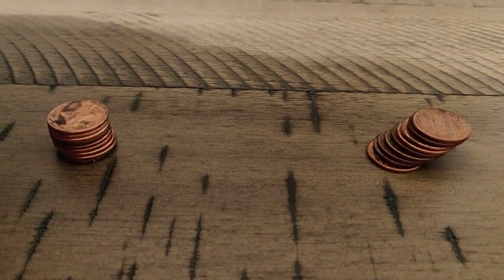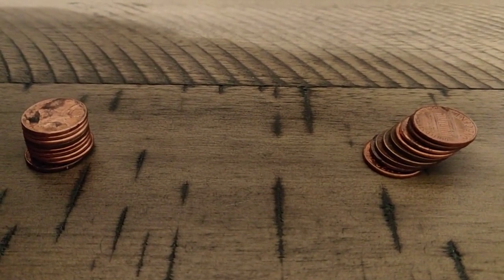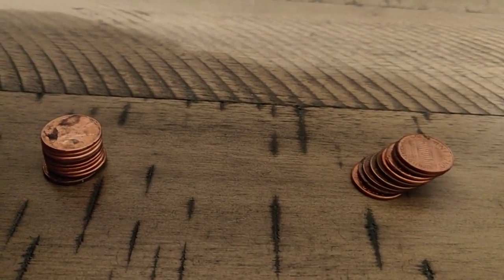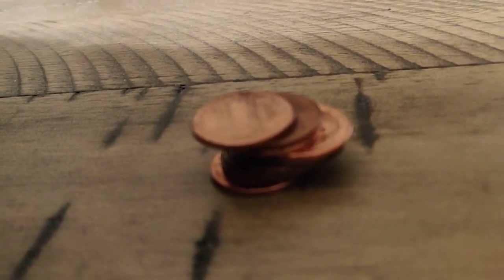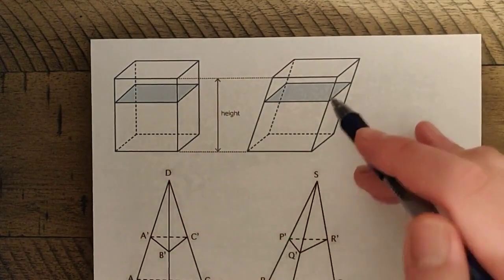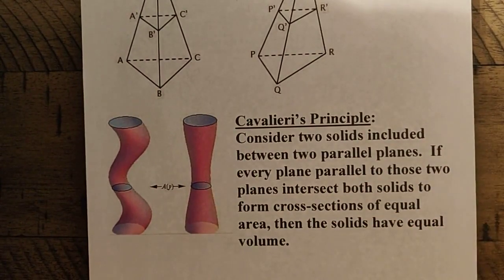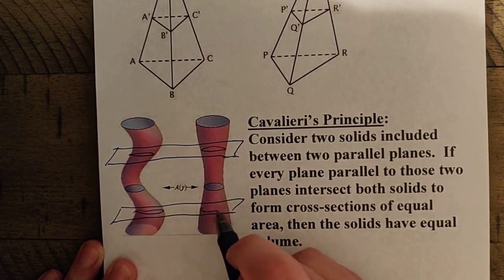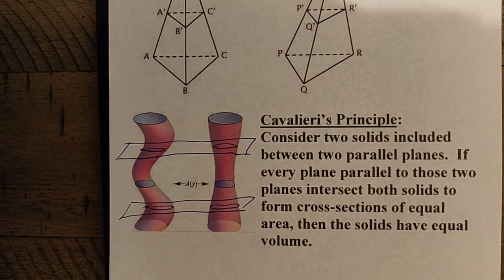Lesson 10-3 Introduction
This is Lesson 10-3: The Cylinder and Its Properties.

Features an introduction to Cavalieri's Principle.